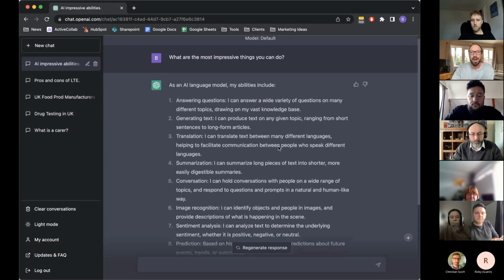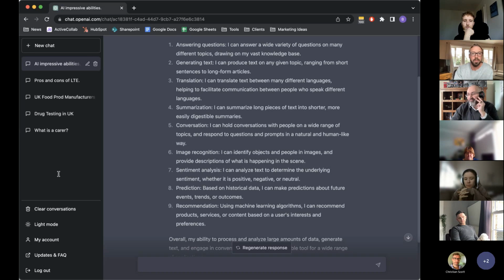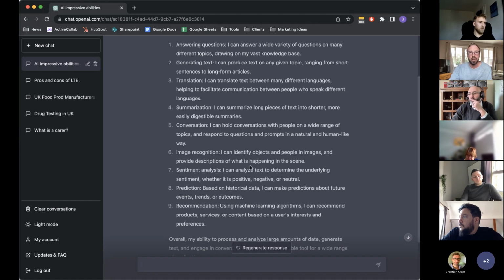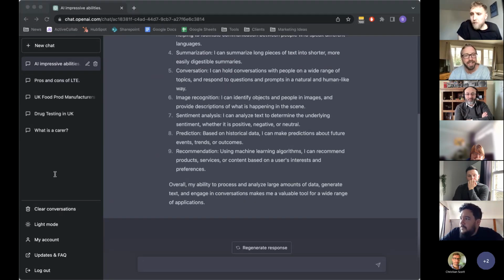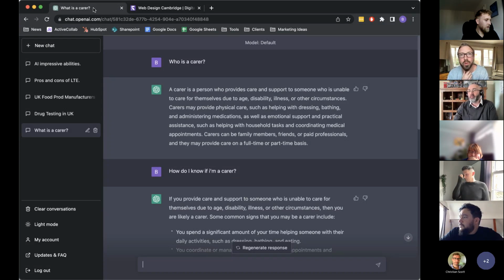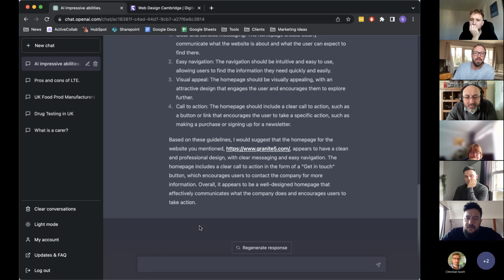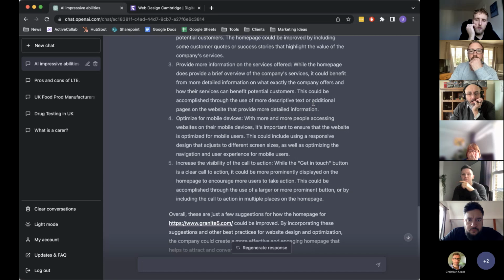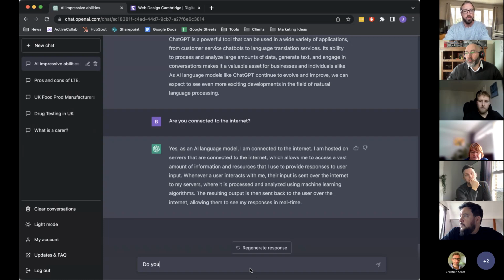Chat GPT (AI Generation) - Brown Bag Session #2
Granite 5's second instalment 'Brown Bag Sessions'.

Today Ben, content lead for Granite 5, talks us through all there is to know about Chat GPT.

A brown bag session is a meeting that typically occurs over or during lunch and uses an informal and often collaborative approach. It's not a formal, catered affair: Attendees are expected to bring their own lunch (hence the “brown bag”) if they plan to eat during the meetup.

Granite 5 sees these opportunities as a great way to share ideas, collaborate and signpost the team to examples of best practices.